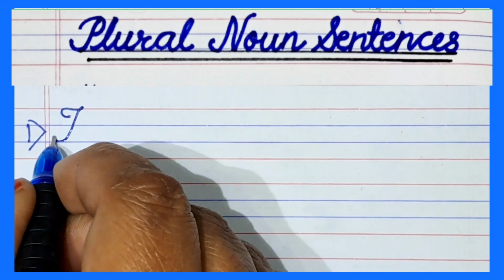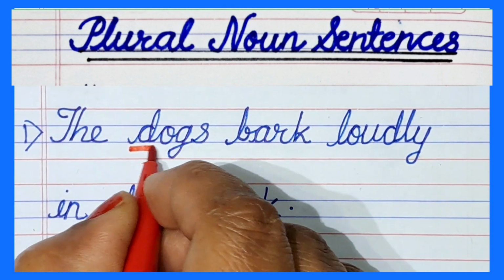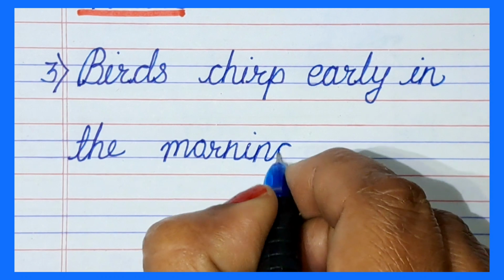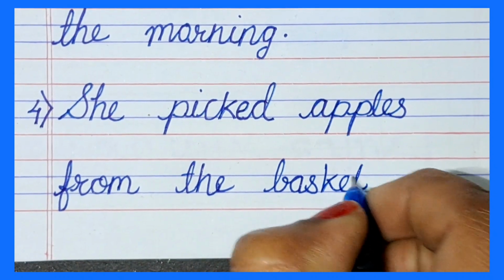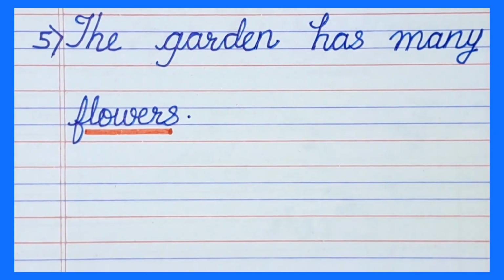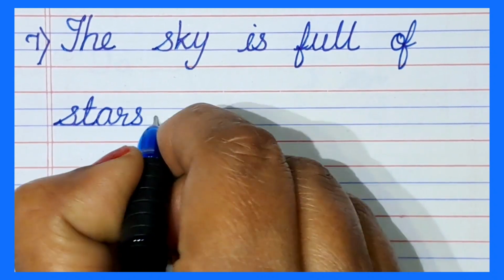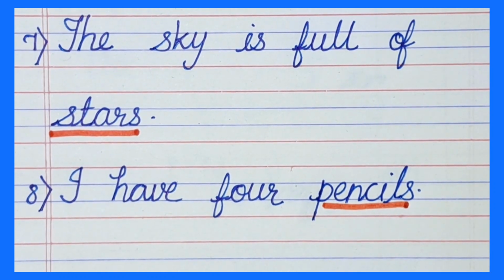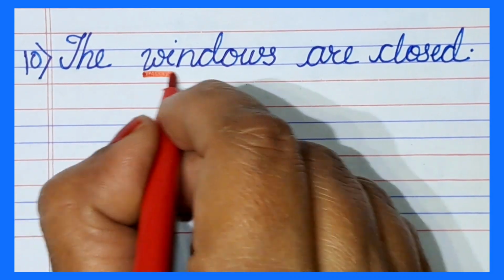10 Plural Noun sentences example, 5 Plural noun sentences, Grammar in English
10 Plural Noun sentences example, 5 Plural noun sentences, Grammar in English